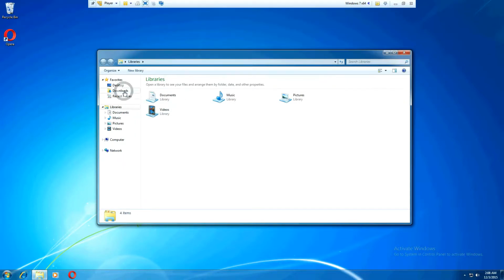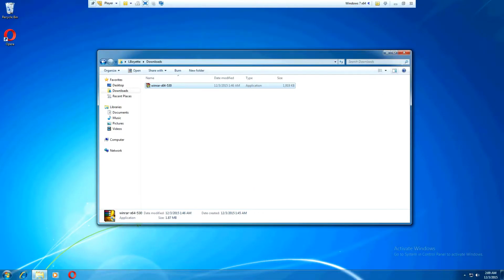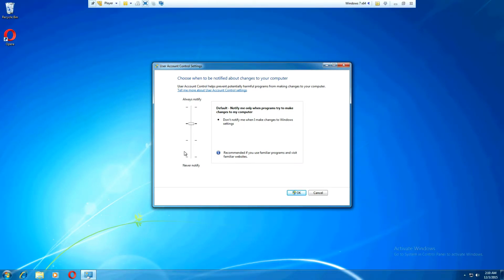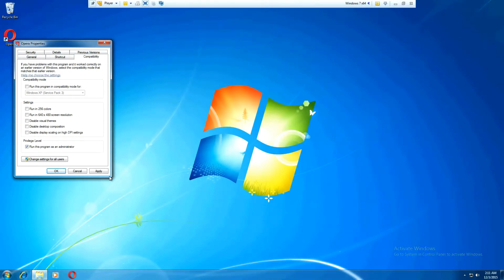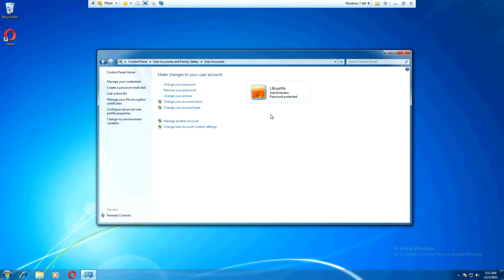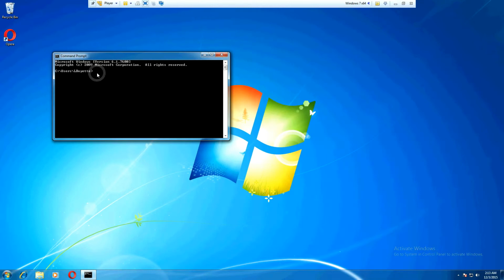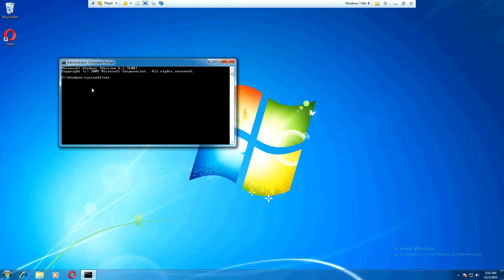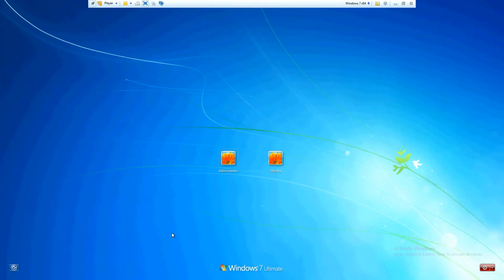NT1230 User Account Controls (UAC)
Just a quick training video giving a basic run down of User Account Controls with Windows 7. This is reflecting back on a class I took at ITT Tech and part of my ePortfolio.